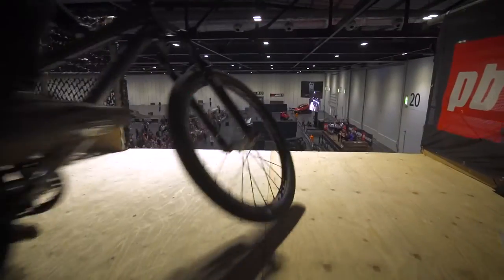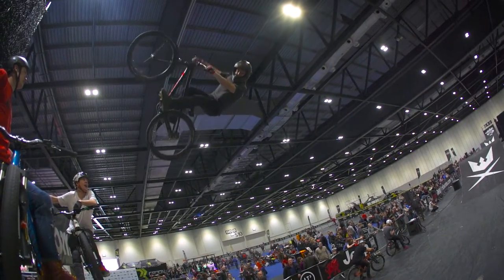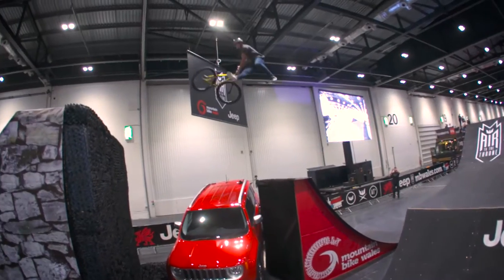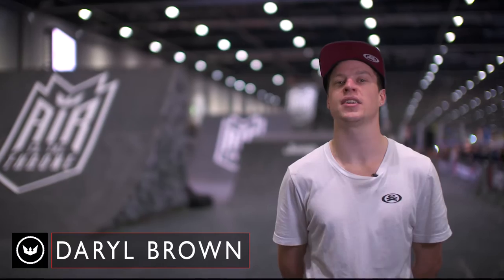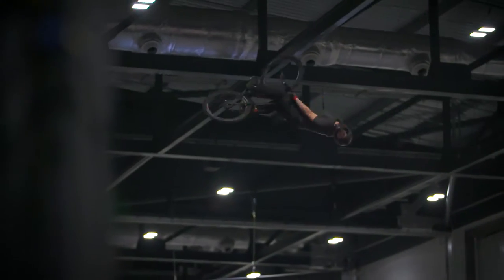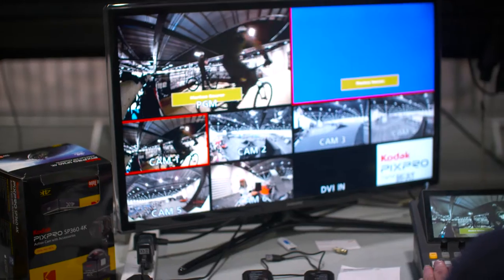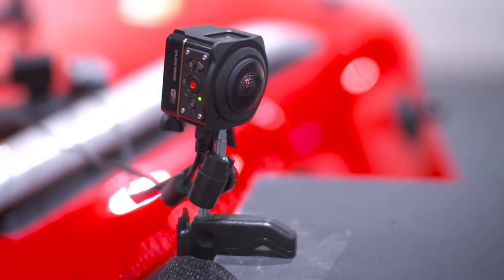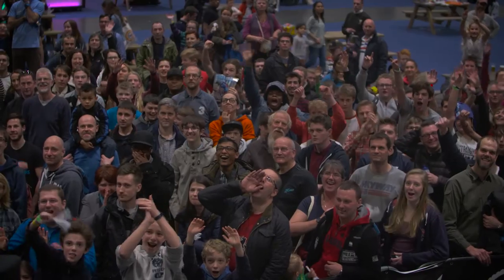Air to the Throne 2016 at The London Bike Show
A number of the world's best freestyle MTB riders joined us at The London Bike Show as we hosted a brand new FMB competition to kick off the season!

Bring on 2017!

Filmed by Robin Kitchin, Andrew Lawrence and Tolli Myers

A Robin Kitchin Production